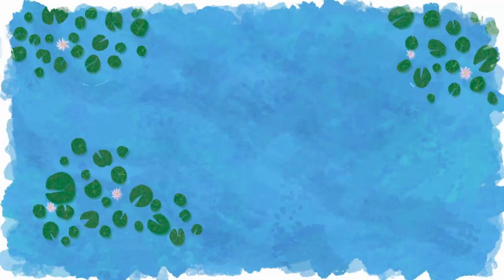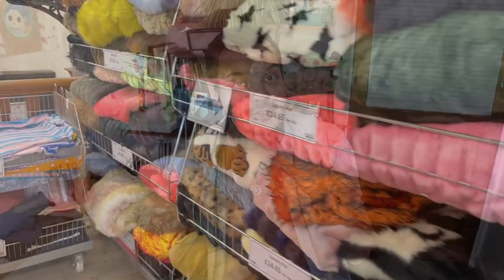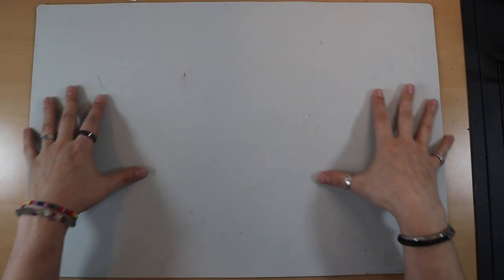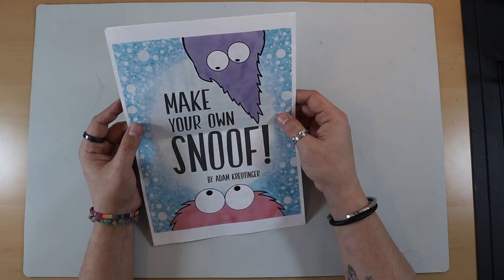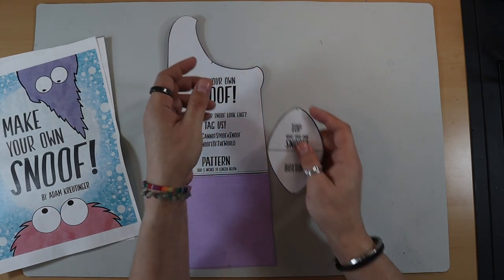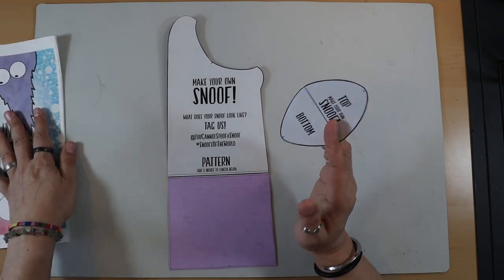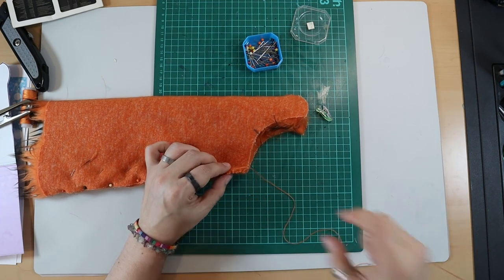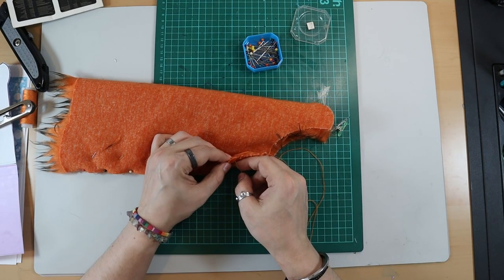How To make a Puppet!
Today I'm making a puppet. Not just any puppet. This is a puppet designed by a master puppet maker @PuppetNerd . This has been on my list for nearly 2 years and I'm so glad to finally put the Snoof puppet pattern to use and make my own channel intern. This is very much inspired also by @RagmopandGoose who are just the most wholesome puppet channel.

My intern need a name. Whichever names gets to most like will go into a poll to vote.

Amazon wish-list:

Linktree (click for my Store, awesome discounts, links, social media and much much more):